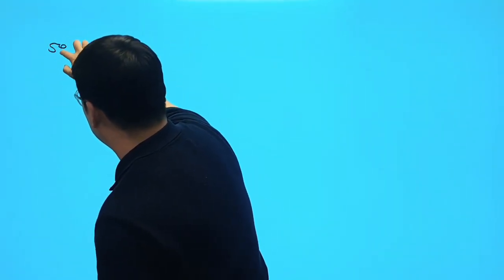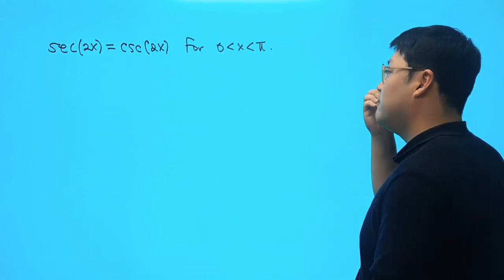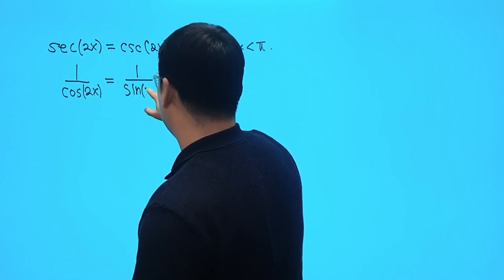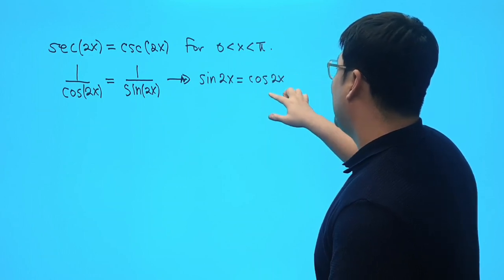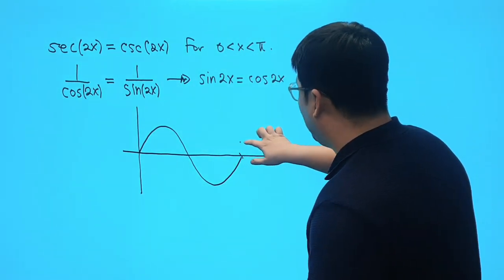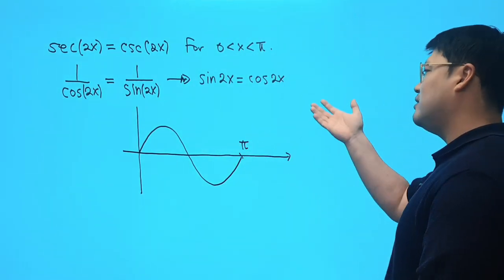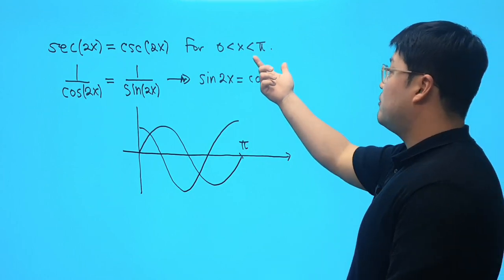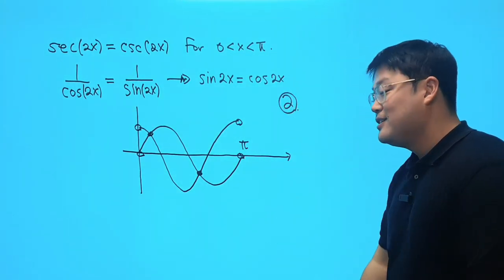[Think Through Precalculus] Problem 68 Explanation